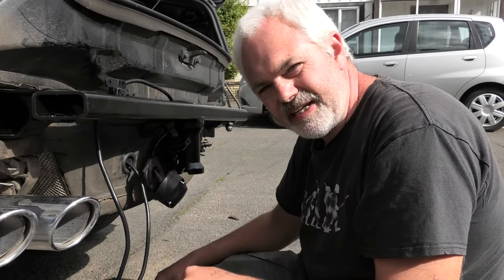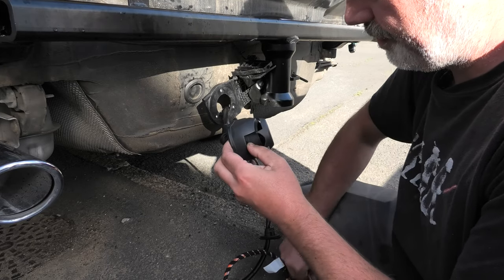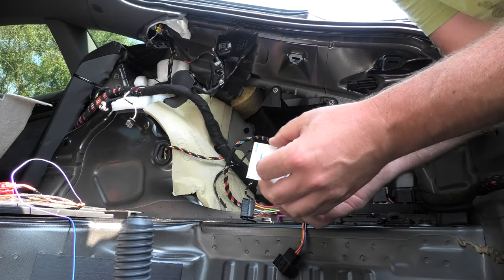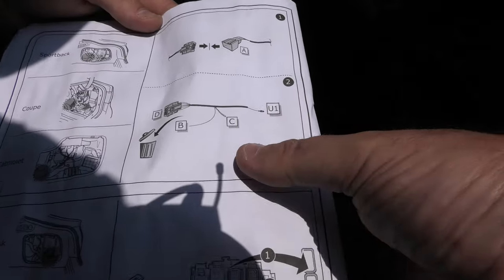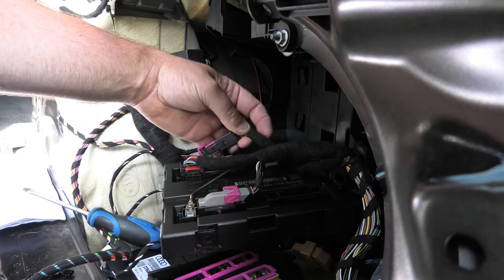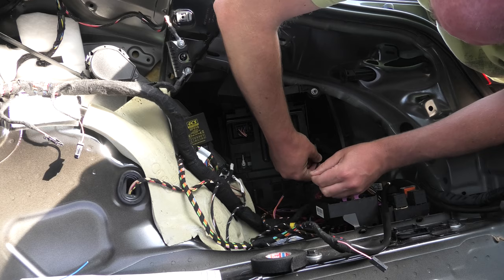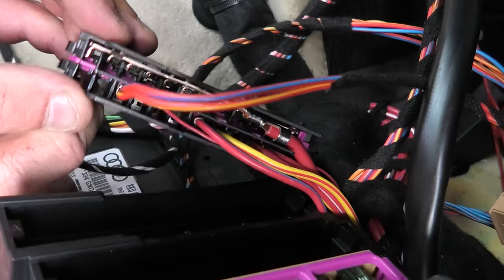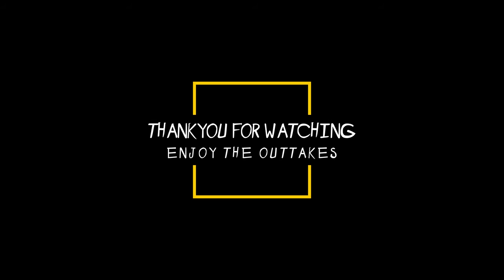How to fit ECS TOWBAR ELECTRICS for Audi - Start to Finish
Video covers how to install the ECS towbar electrics from start to finish on a Audi A5.

If you missed the first video, it covers how to install a Westfalia Towbar start to finish.

00:00 Start
00:30 Fitting to external towbar
04:59 Inside the boot
09:55 Canbus Connection
14:51 Fusebox
18:38 Errors from disconnecting battery
20:06 Bloopers

Boxiti 2 pack of Fuzzy Fleece Interior Wire Loom Harness Tape -In Black

Westfalia-Automotive 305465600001 Detachable Swan Neck Towbar for Audi Q5

Music\License Credit

YouTube Own Library
Hip Hop Dark : Nothing Easy